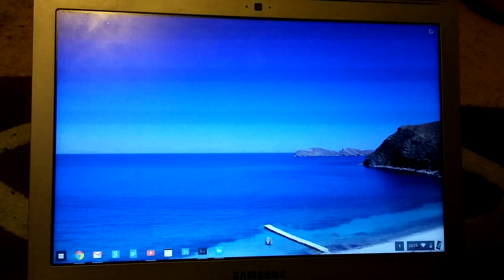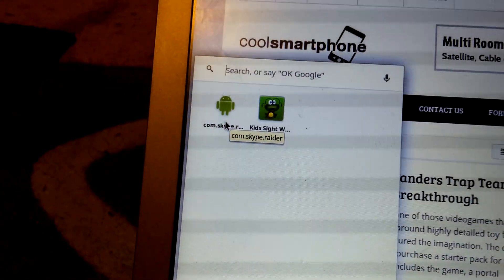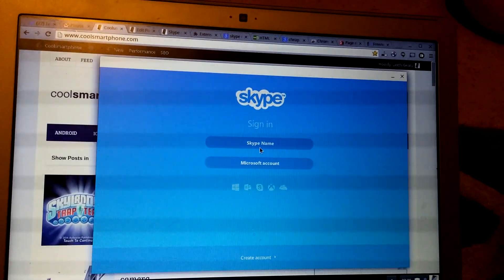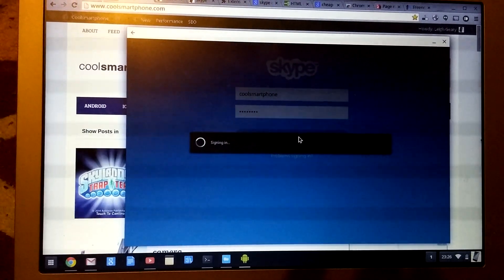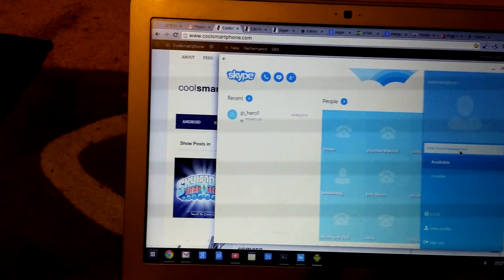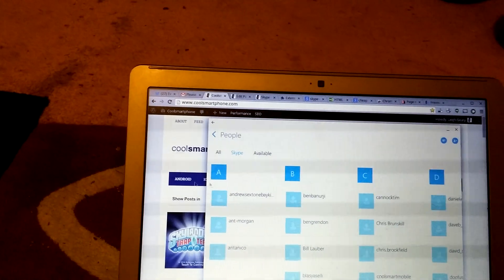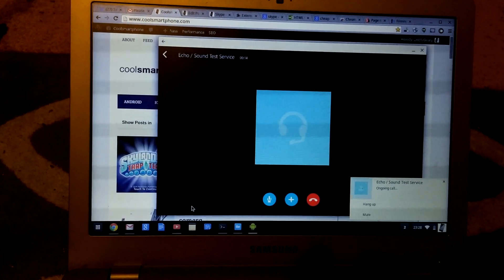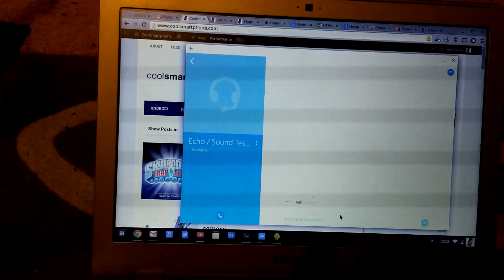Skype on your Chromebook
Here's Skype working on my Chromebook. for an explanation on how this is achieved.